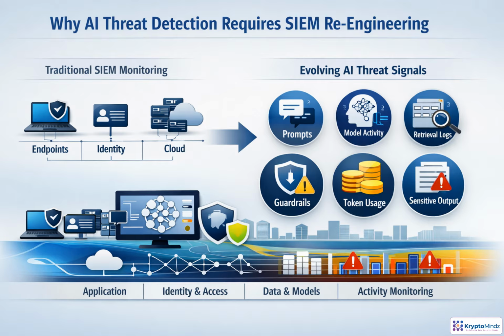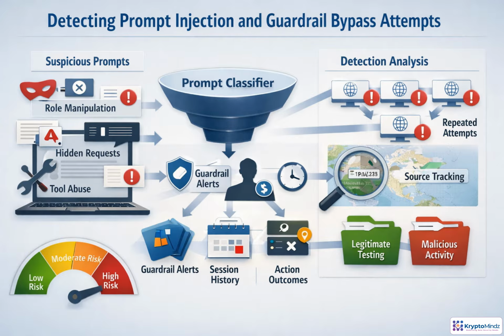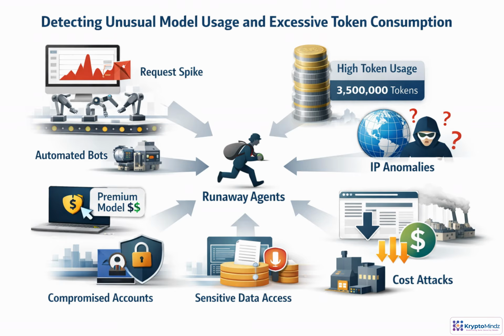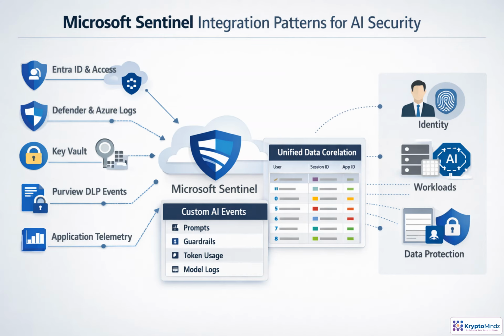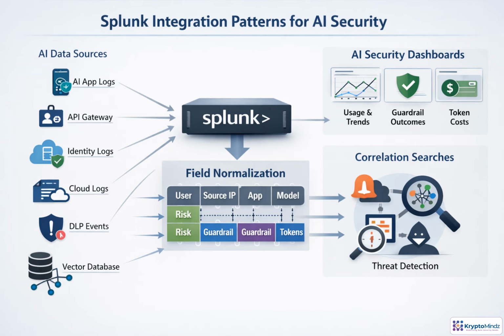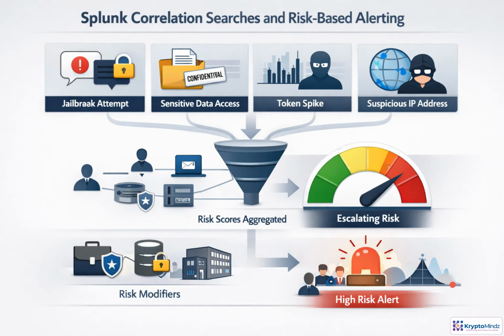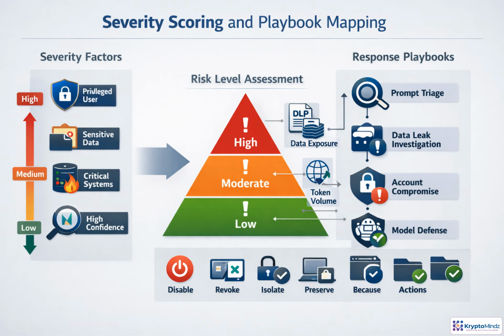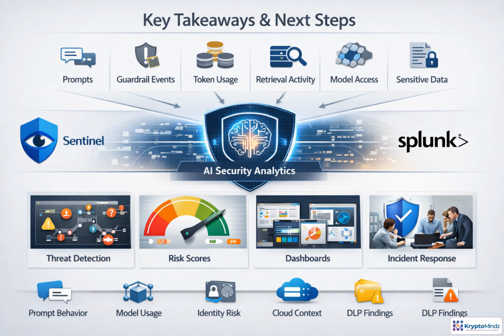Detect AI Attacks in Sentinel & Splunk: SIEM for LLMs | Module 5.2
AI applications create security signals your existing SIEM may not understand yet. This lesson shows how to turn model, identity, cloud, data, and RAG telemetry into practical detections inside Microsoft Sentinel and Splunk—without drowning teams in noisy prompt alerts.

You’ll learn how modern SOC teams can re-engineer SIEM content for AI systems by connecting classic security evidence with AI-native behaviors.

Key takeaways:
- Detect prompt injection, role manipulation, tool abuse, and guardrail bypass attempts
- Baseline model usage by user, department, app, location, time window, token count, and cost
- Identify suspicious RAG activity such as unusual retrieval spikes, rare index access, and sensitive document exposure
- Correlate AI telemetry with identity risk, IP anomalies, DLP hits, billing changes, and cloud events
- Build higher-confidence alerts that answer: who asked, what was accessed, how the model responded, and what changed
- Convert findings into dashboards, incidents, and response-ready workflows in Sentinel and Splunk

Course progression: This session builds on the earlier AI security foundation covering architecture, identity, application controls, guardrails, RAG, cloud posture, and supply chain. It follows Topic 5.1, where the logging strategy was defined, and moves into detection engineering and SOC operationalization. Estimated viewing time: 25–35 minutes depending on hands-on review.